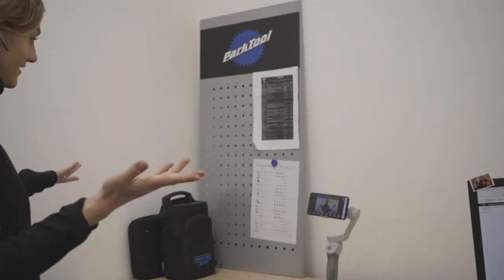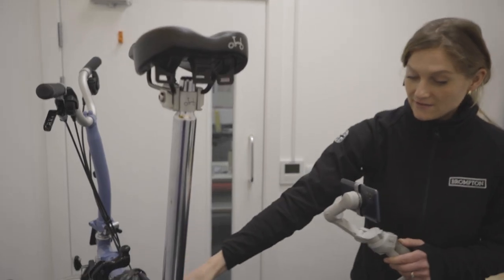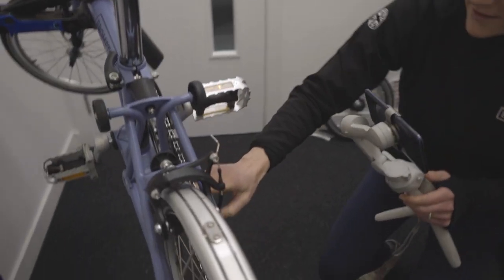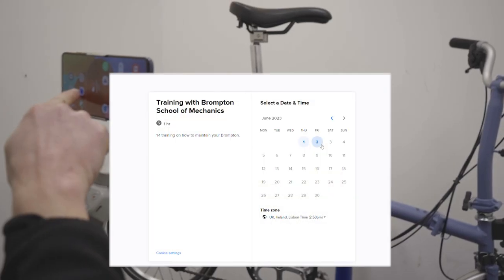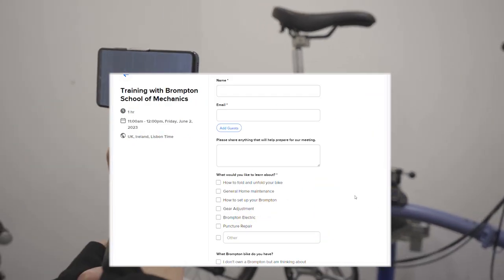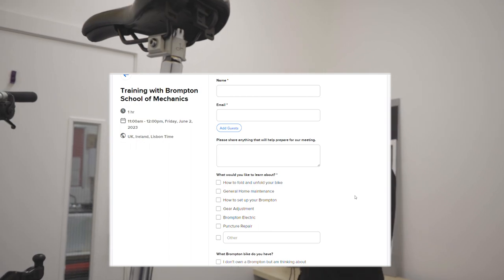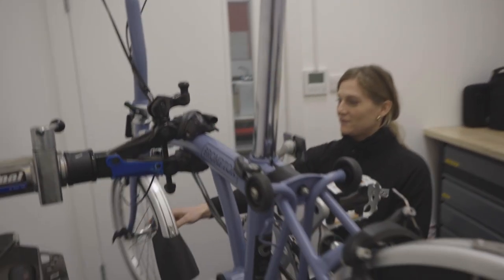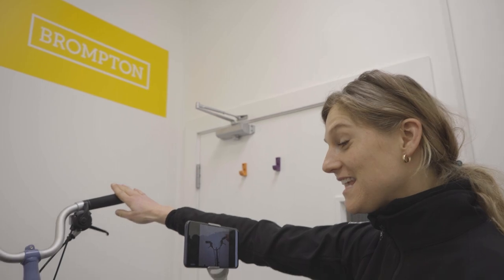Brompton School of Mechanics - 1:1 eTraining with a Brompton Certified Trainer